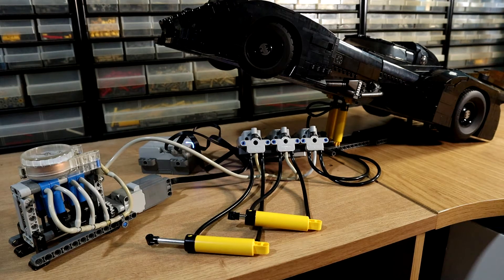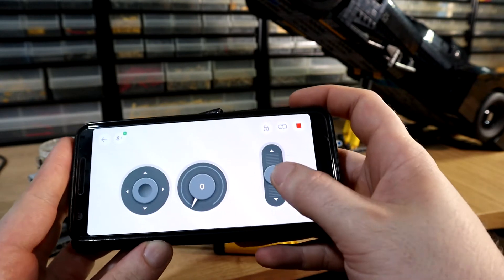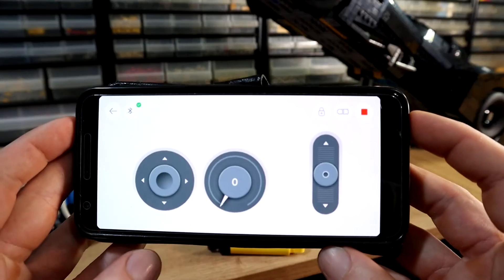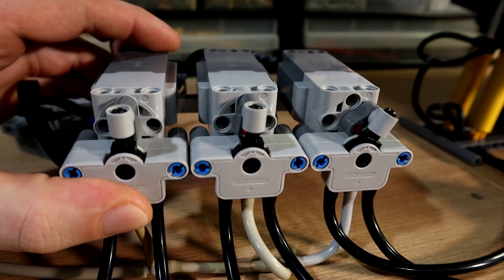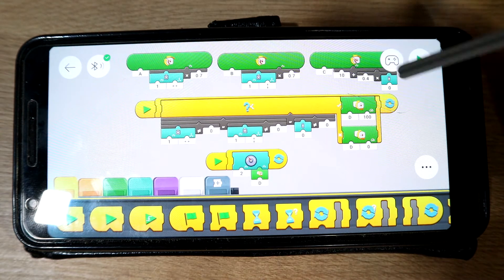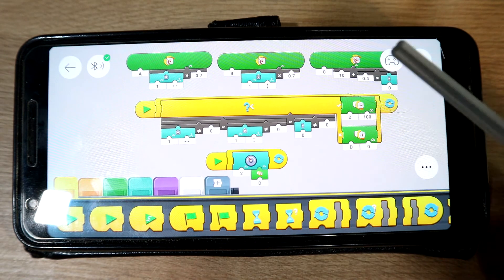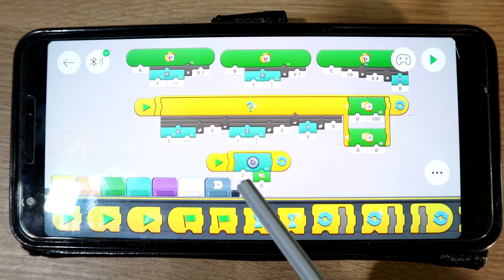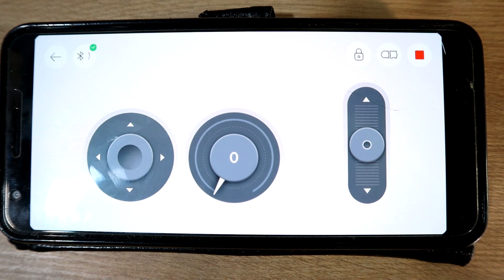Lego Technic RC pneumatic tutorial using Powered Up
This is a quick tutorial on how to make Lego Technic RC pneumatic MOCs using the Powered Up system. This includes how to automatically control a compressor and smooth control of raising and lowing a heavy load.